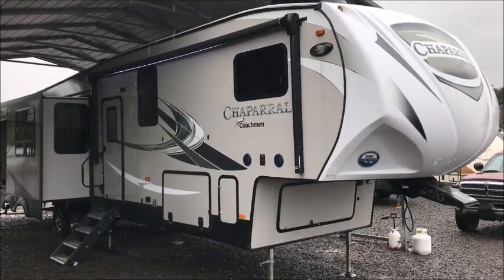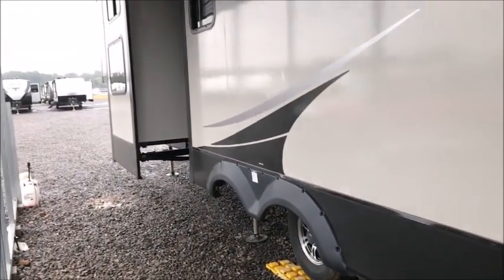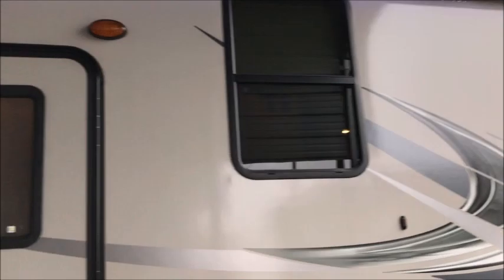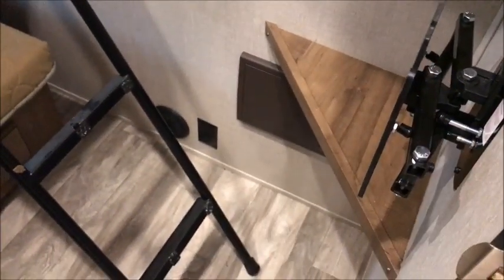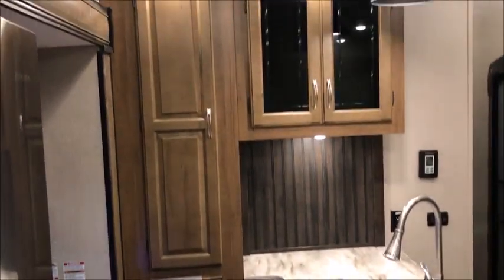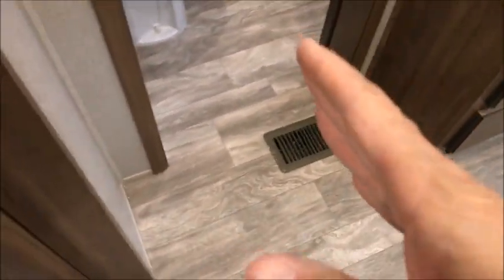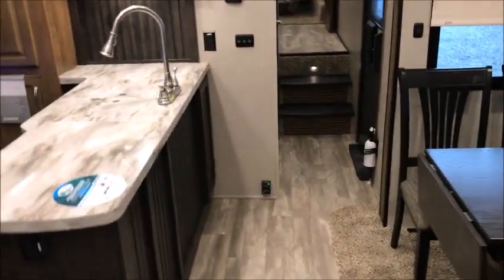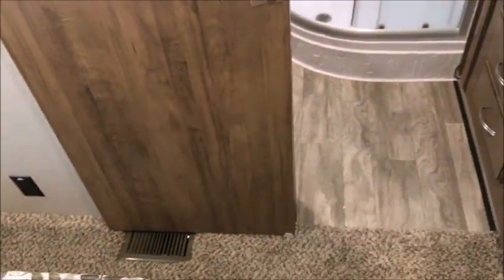SOLD 2019 Coachmen Chaparral 373MBRB $38,700.00 @ NiceCampers.com